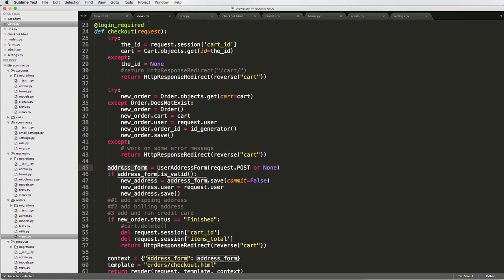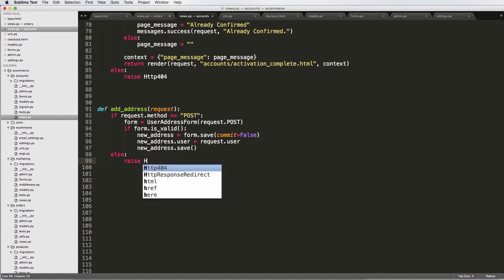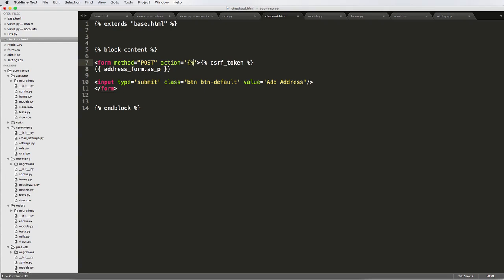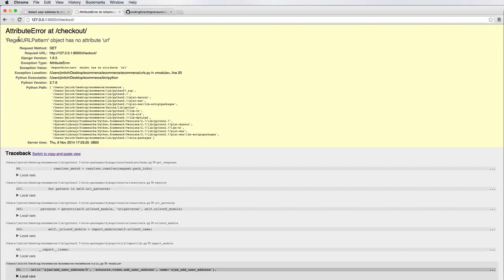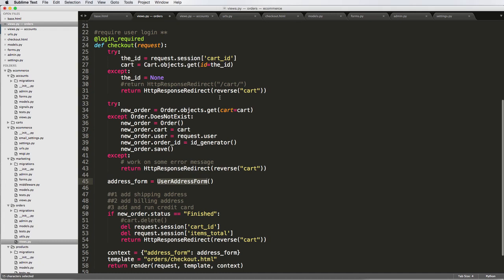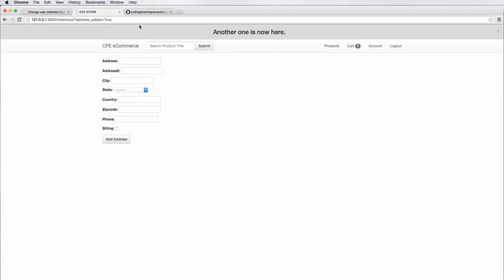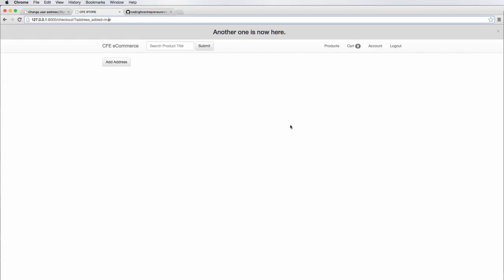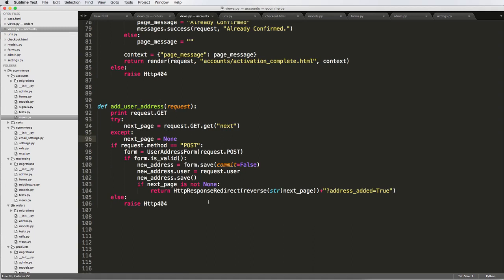71 Checkout Address View